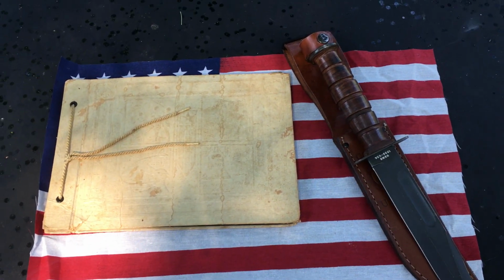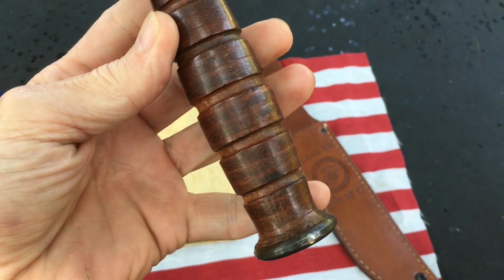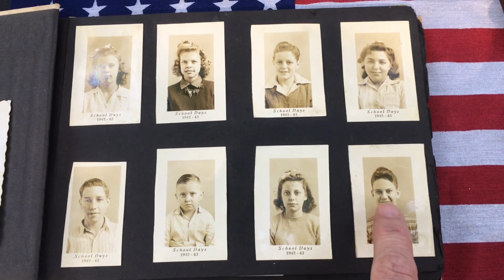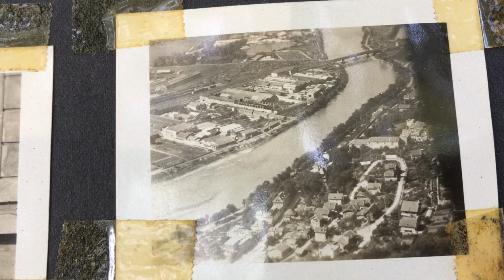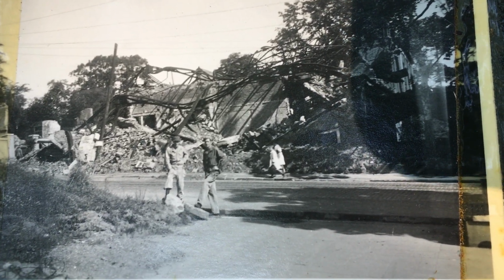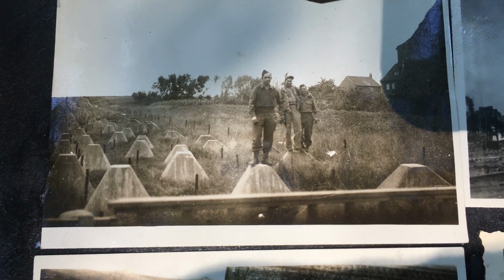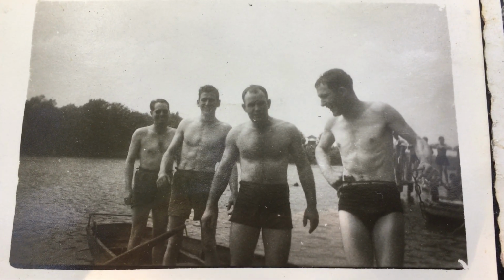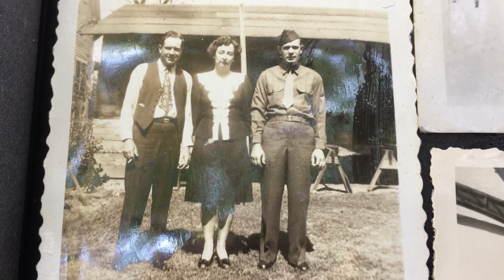For those who gave all and asked for nothing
Case fighting knife  and ww2 photos